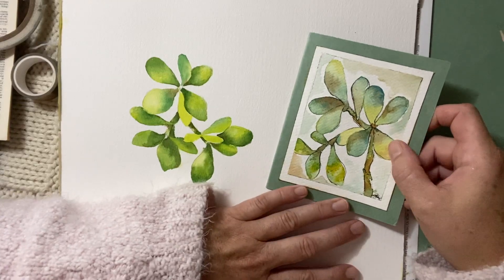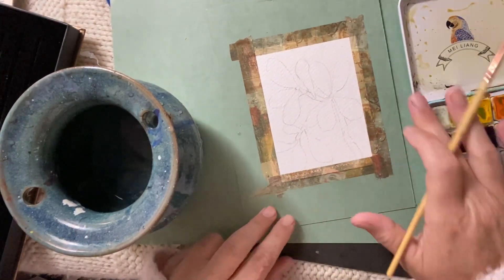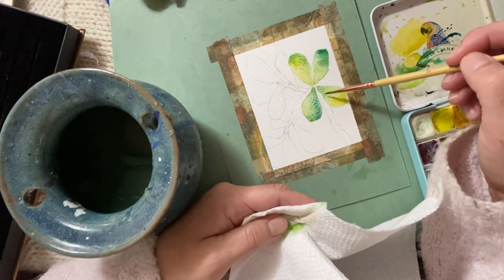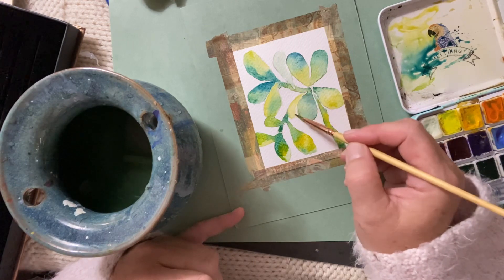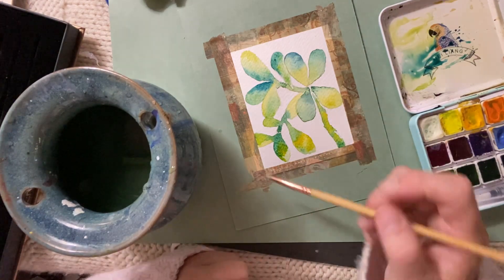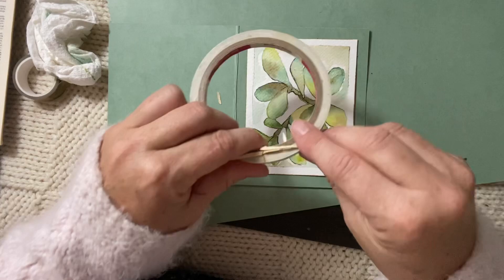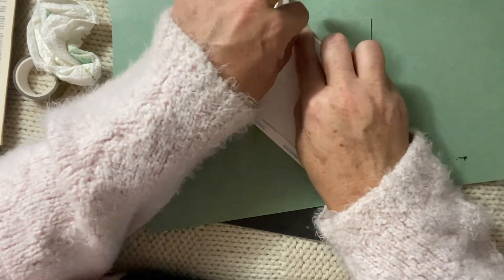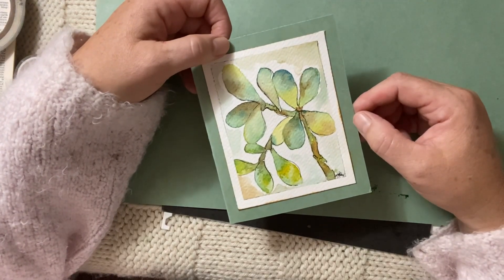Watercolour with me! Succulents greeting card.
Hello Everyone,

Thank you for stopping by The Creative Cove. My name is Michele and I am the creator behind this channel.

I hope you enjoy todays little tutorial of painting a succulent in watercolour. A simple approach to dropping colour wet in wet. I find this approach to watercolour painting relaxing and rewarding. There is something so charming and romantic about watercolour.
I hope you give it a try and have fun.

Happy Creating!

Etsy  thecreativecoveCA